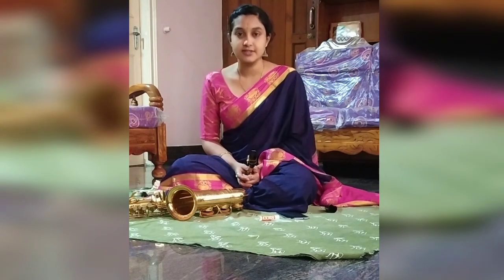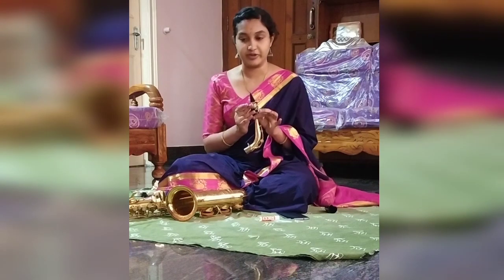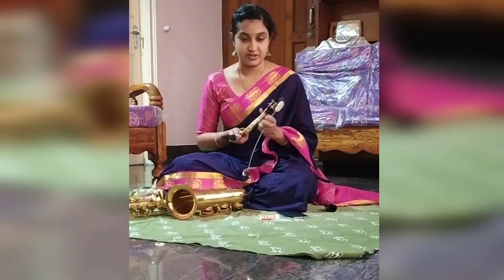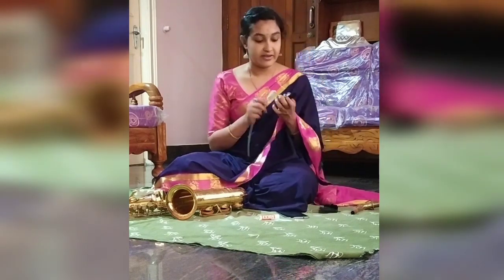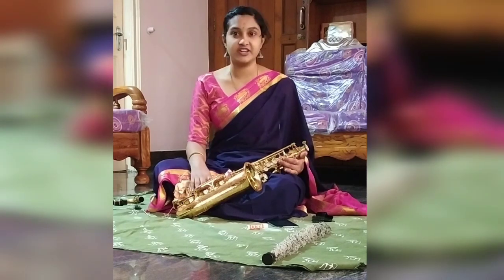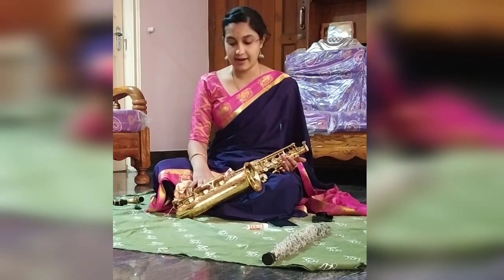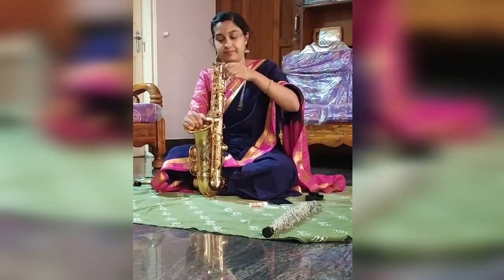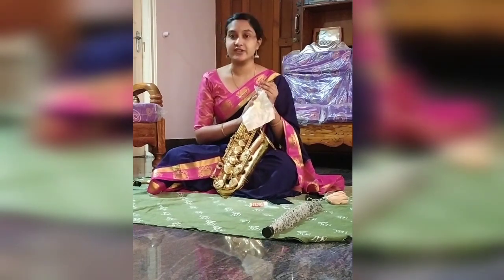Saxophone Journey - Episode 2 - Maintenance and Care of the Instrument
Saxophone journey is a video series that discusses many facets of the instrument called Saxophone. Through these episodes, let us try to explore in depth, about its history, origin, form, structure, making, tuning, playing and many other things.

An artist's relationship with his instrument is extremely personal and emotions.
I have tried to share this small knowledge of mine about the maintenance and care of the instrument that a player is supposed to take in this video.
Video link of Episode 01- Intro- Origin- History- Structure and Making of Saxophone.

Special Thanks:
Vandana Bhat